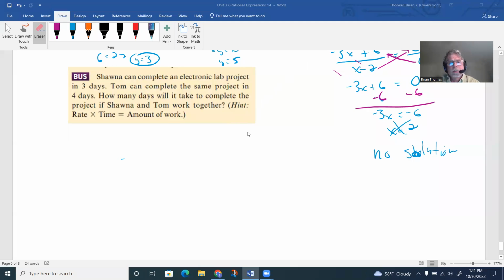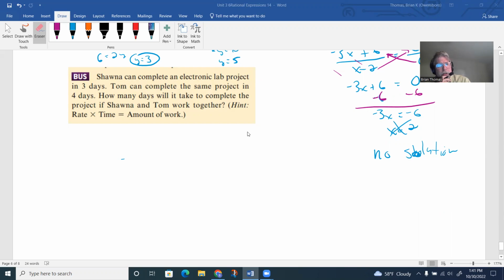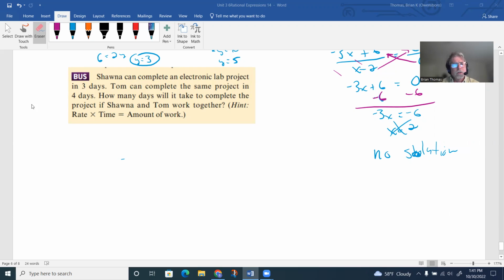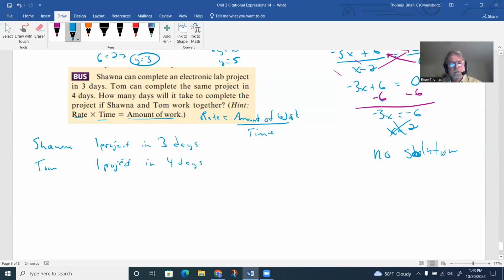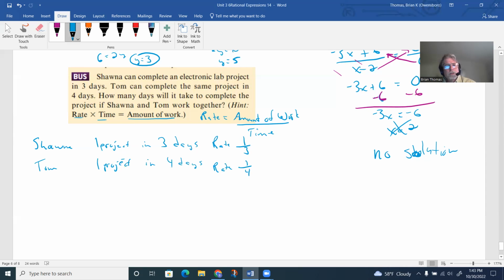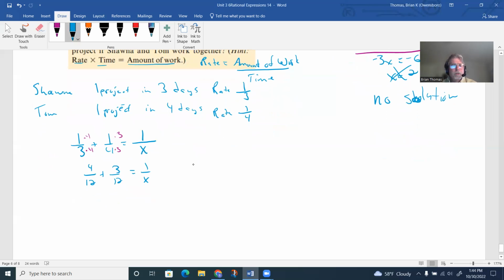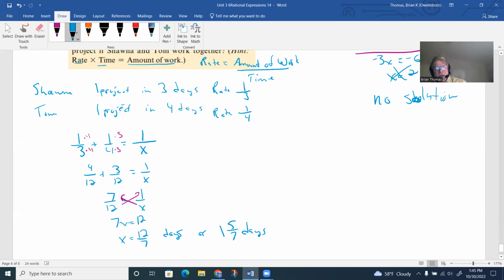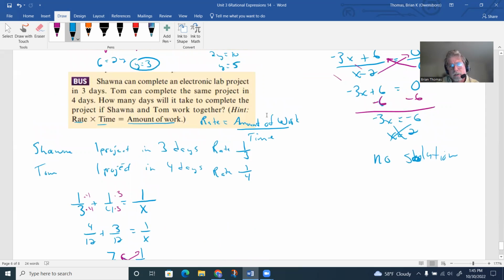Unit 3 6Rational Expressions 14.4 Application